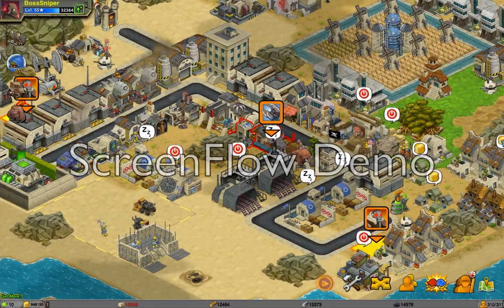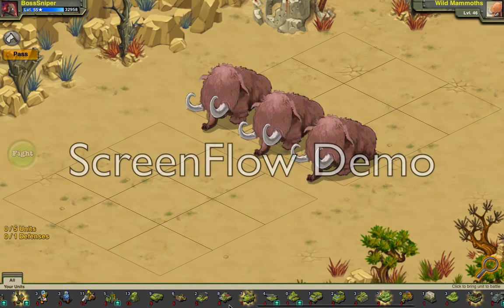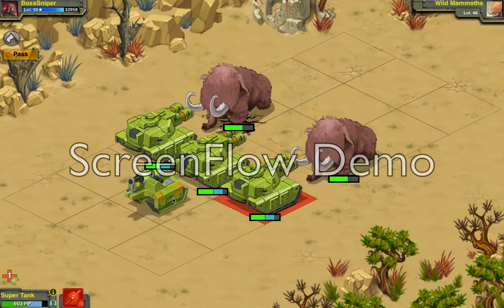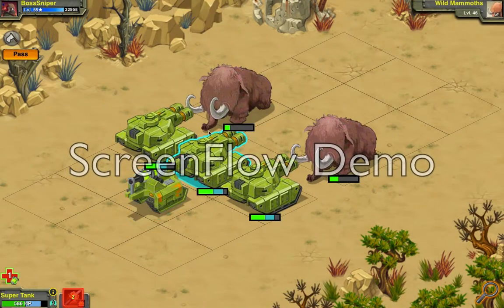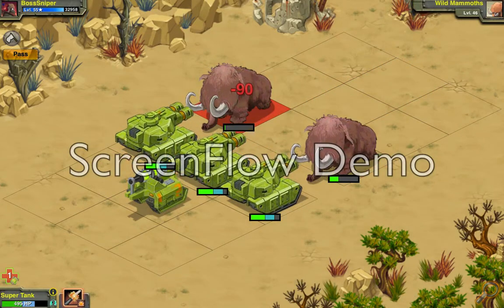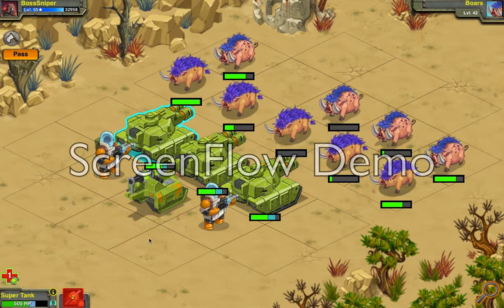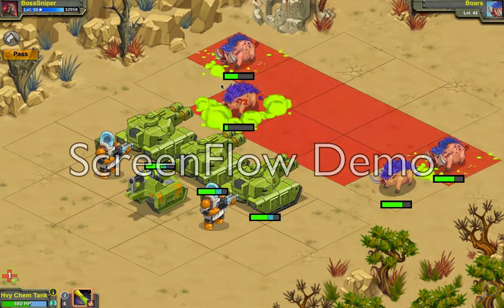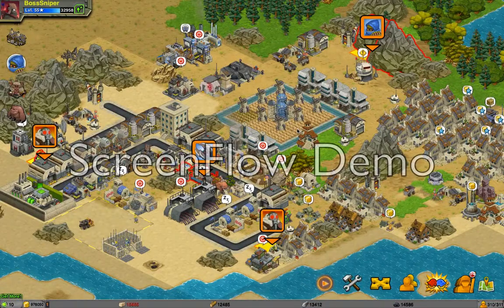BattleNations Review 17- HVY Chemical Tank